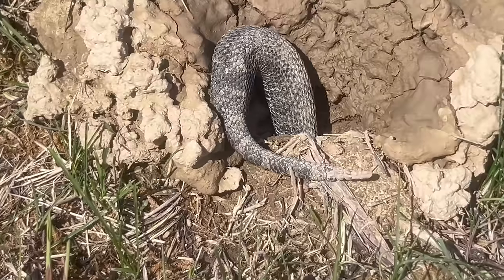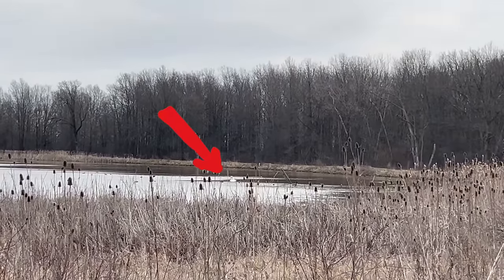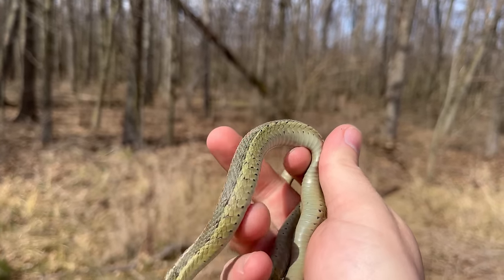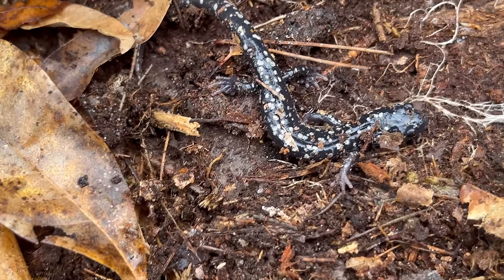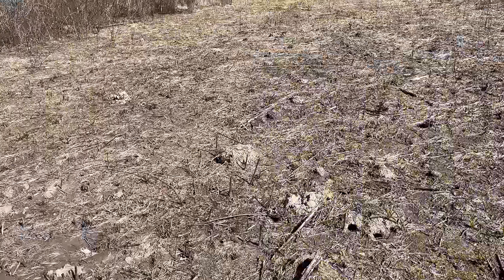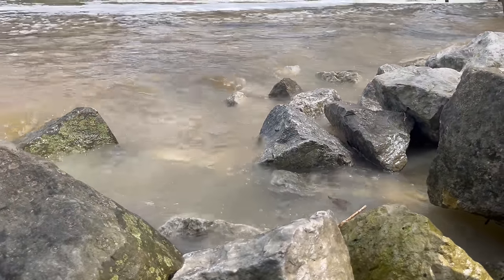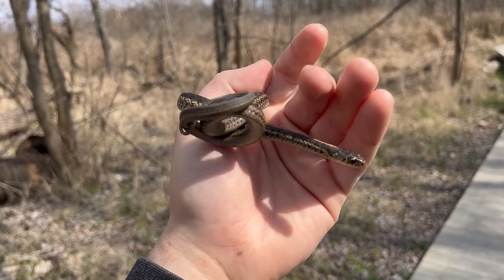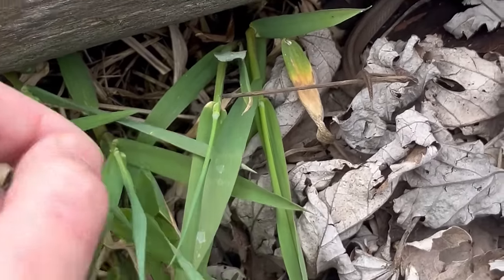3 days Flipping Rocks and Finding Venomous SNAKES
I spent 3 days trying to find 5 snake species and any other cool animals in the wild.